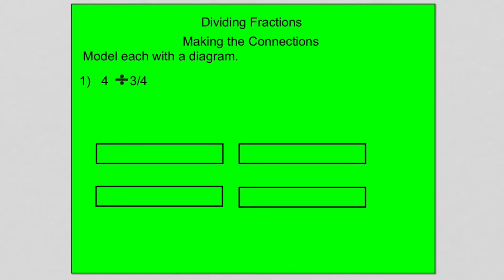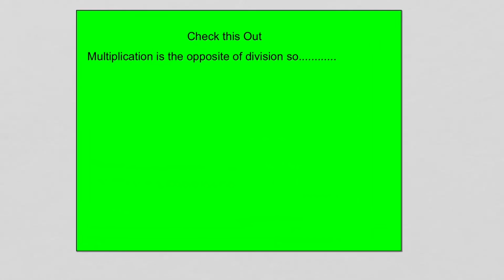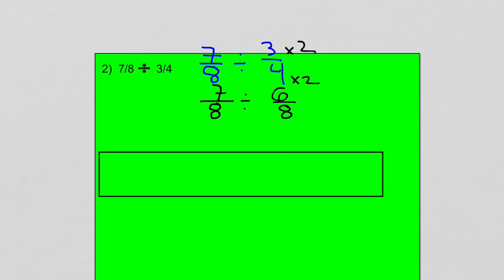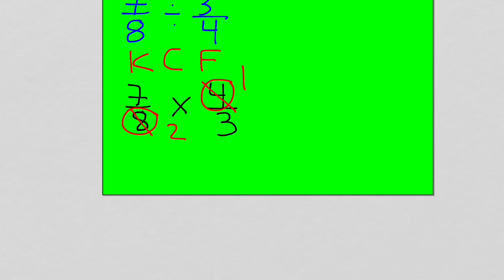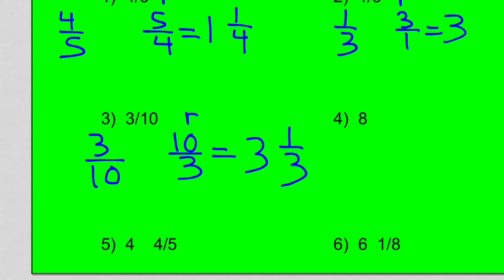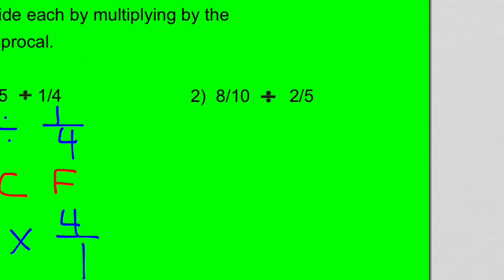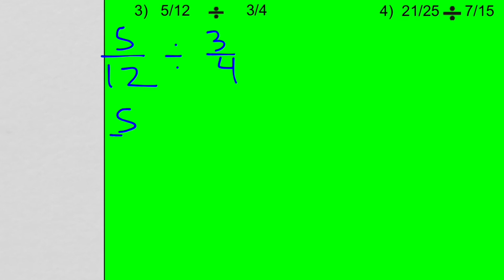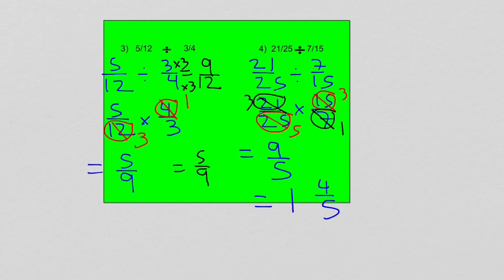Grade 8 Divide Fractions by Multiplying by the Reciprocal